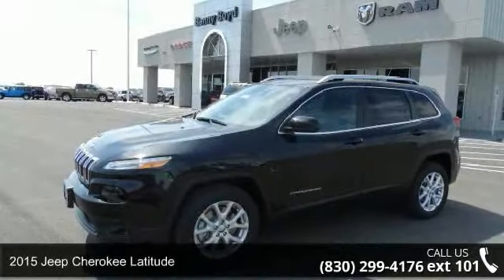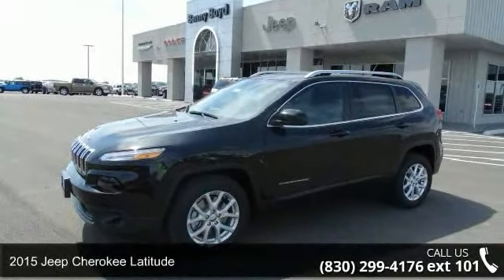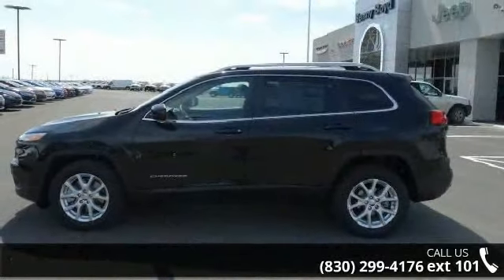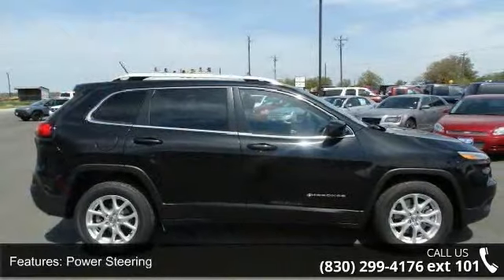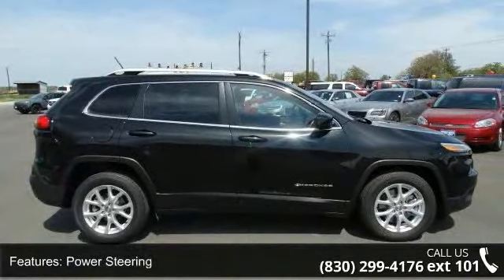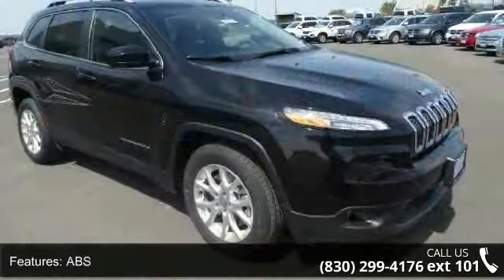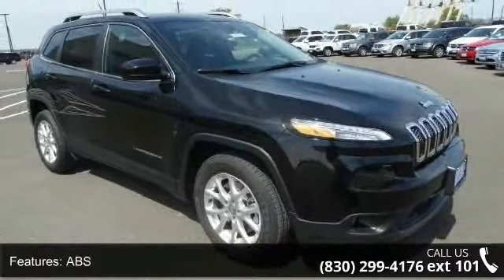2015 Jeep Cherokee Latitude - Benny Boyd Gonzales - Gonza...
A winning value!!! Great MPG: 29 MPG Hwy** Priced below MSRP!!!  Why pay more for less! Rolling back prices! Get down the road in this fine 2015 Jeep Cherokee Latitude, and fall in love with driving all over again* Optional equipment includes: Radio: Uconnect 8.4A AM/FM/SXM/BT... DEALER INSTALLED ADDS ARE NOT INCLUDED IN SALES PRICE